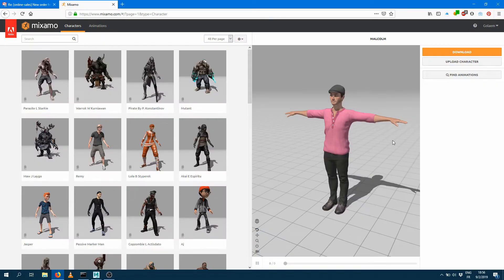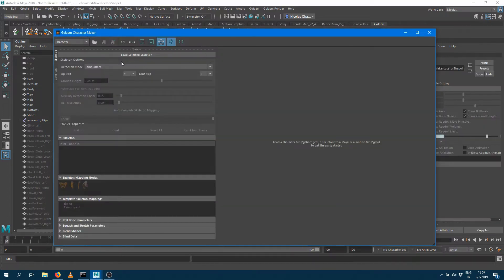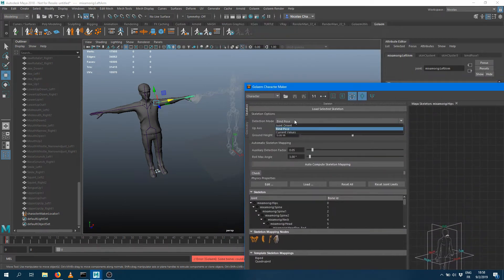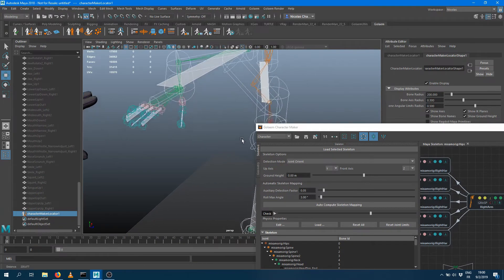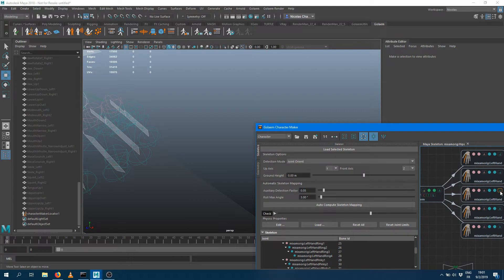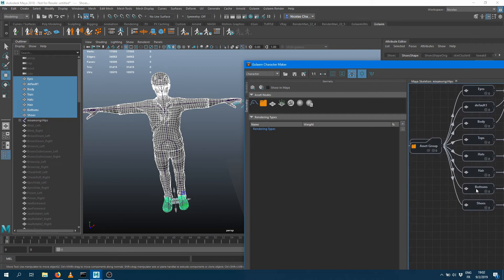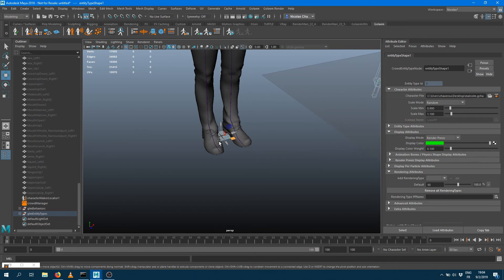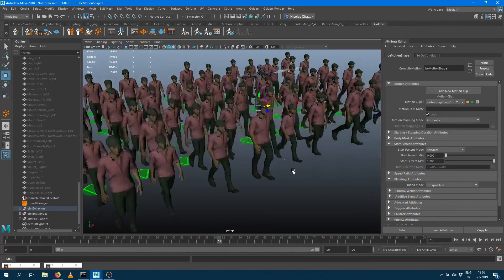Importing Mixamo Characters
This tutorial explains how to import a Mixamo character and convert it for Golaem.